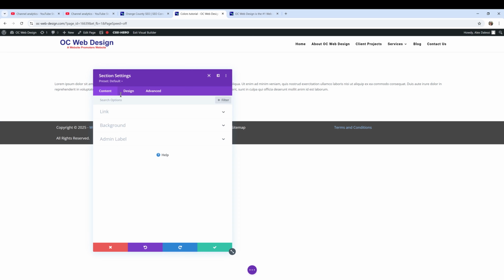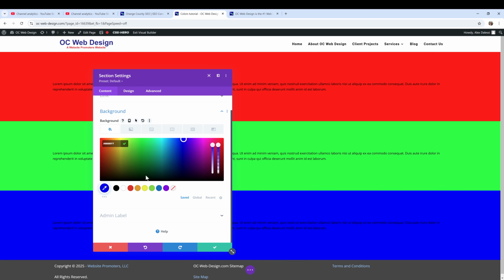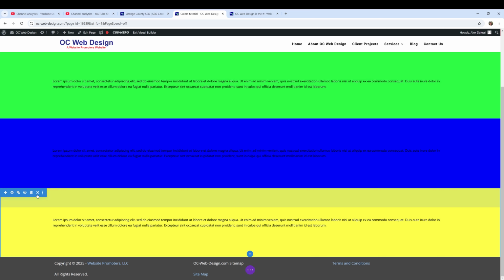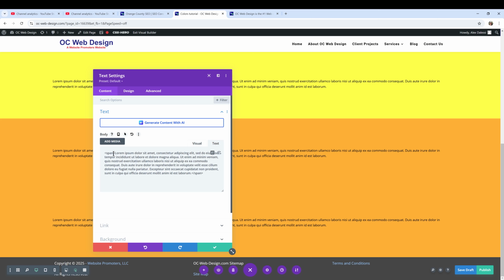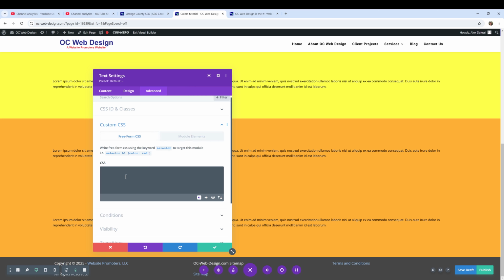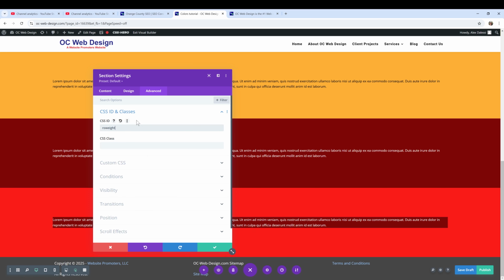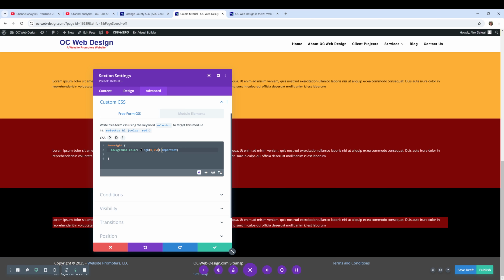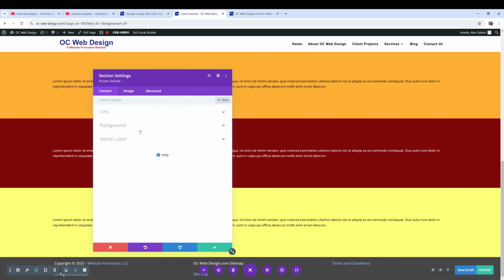What Are Colors In WordPress | Divi WordPress Theme Tutorial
In this tutorial, we provide an overview of the multiple ways to specify colors in WordPress. The three methods described in this video are using color names, using hexadecimals, and specifying RGB.

We are interested in helping people with SEO, WordPress, and Internet marketing. We hope you will enjoy our videos.